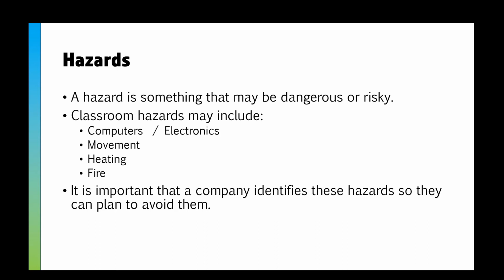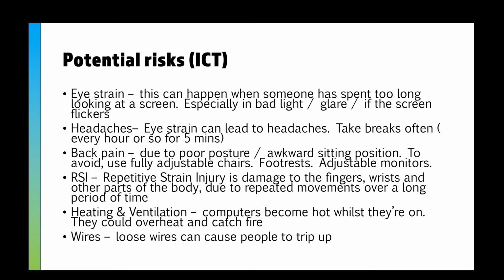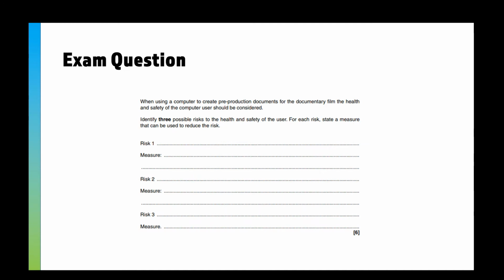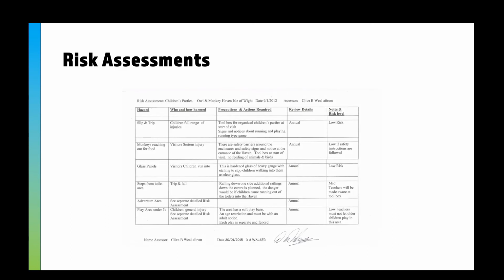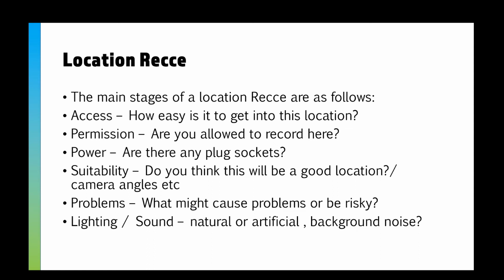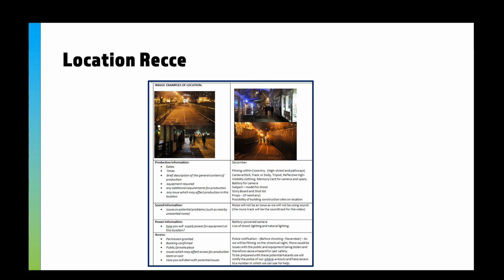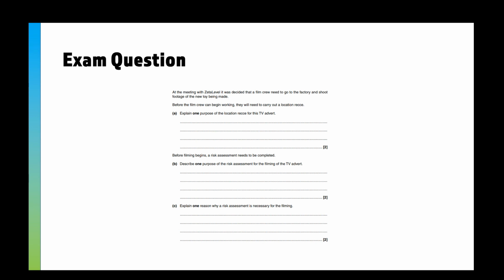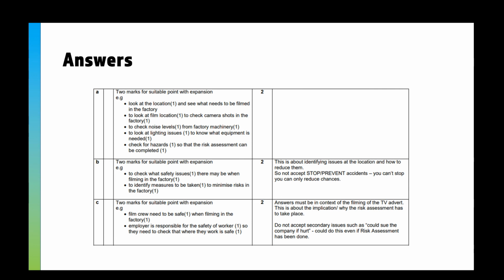Lesson #14 Health & Safety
In this video i explain the various health and safety issues you need to know for the R081 exam.
You may need to refer to these issues in your coursework too!

Thumbnail Image collection.

0:00 Introduction
0:11 Hazards
0:48 Potential risks (ICT)
2:37 Potential risks (Production)
5:02 Risk Assessments
6:01 Location Recce
8:42 Exam Question
9:30 Answers